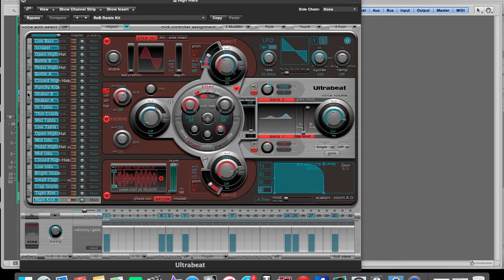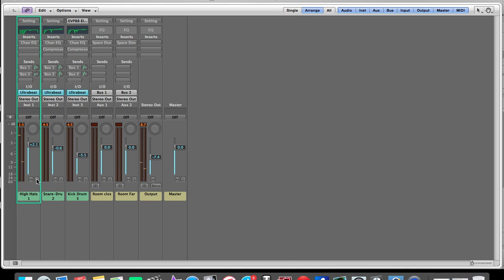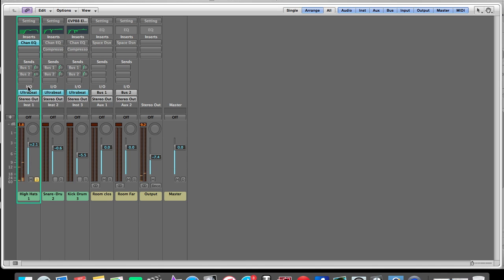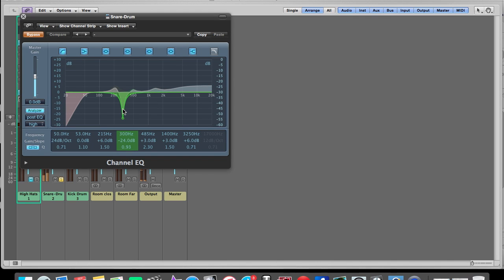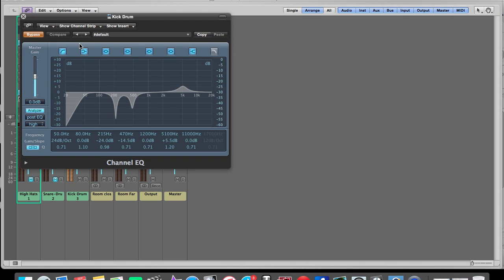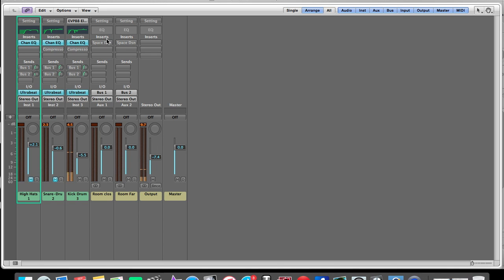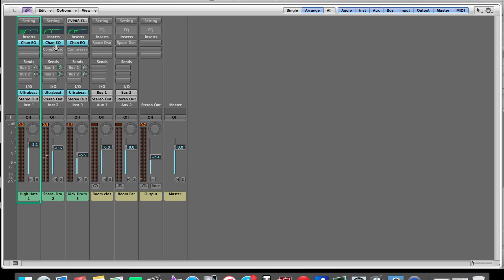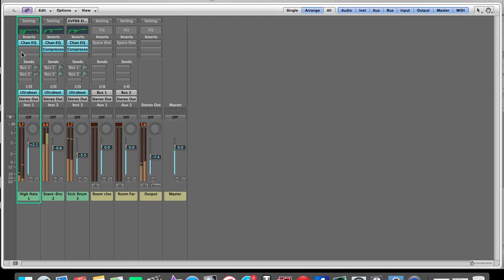Logic 9 (Tutorial) Basic Drum Mix: Insert and Send Effects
Cogswell project